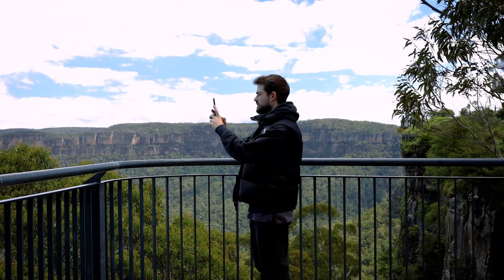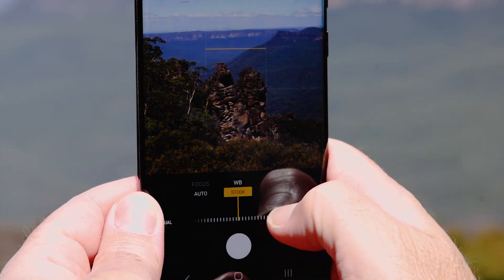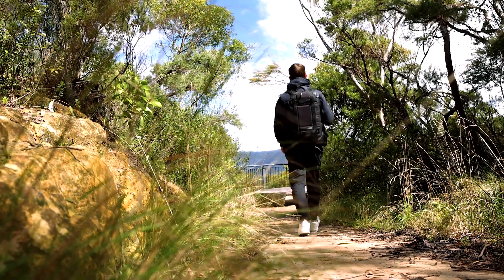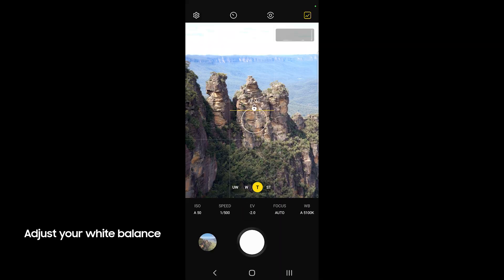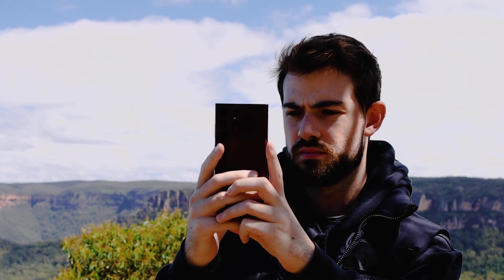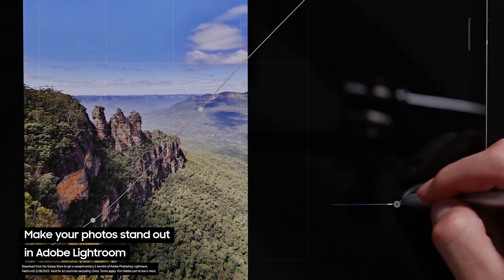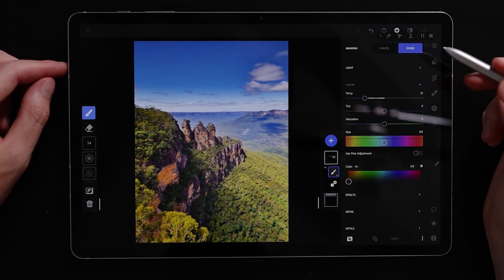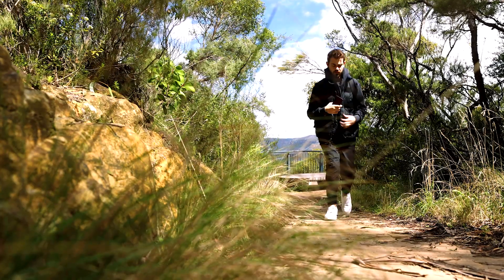Galaxy S22: Nature Photography with Expert RAW | Samsung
Nature photographer Gab Scanu demonstrates how to use the white balance tool in the Samsung Expert RAW app to capture beautiful landscapes and then post-process them in Adobe Lightroom. Learn how editing photos using the RAW image format can level up your nature photography with this tutorial video.

0:00 Opening
0:25 What is RAW?
0:46 Why Expert RAW is better
1:00 A versatile, pro-level camera app
1:20 Adjust your white balance
1:43 Use Quick Share to transfer photos between devices
2:15 Before and after